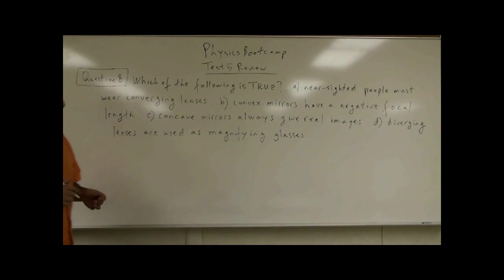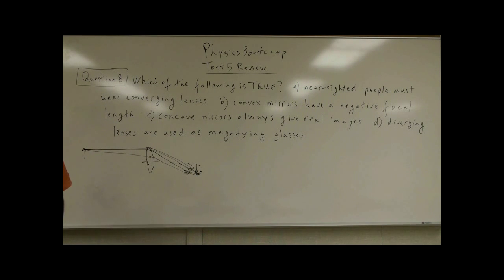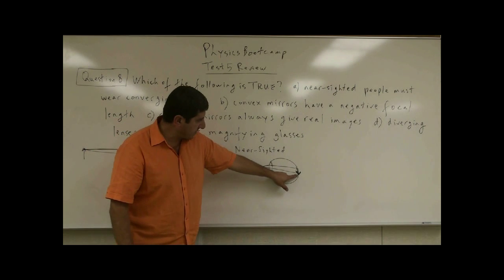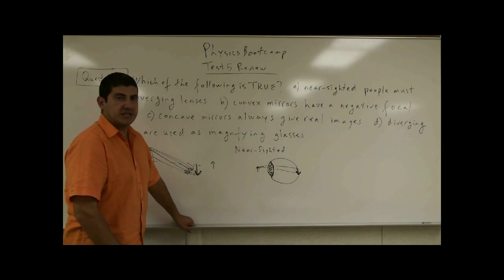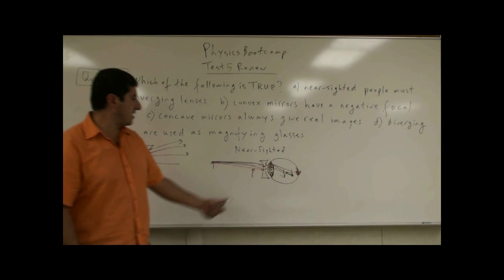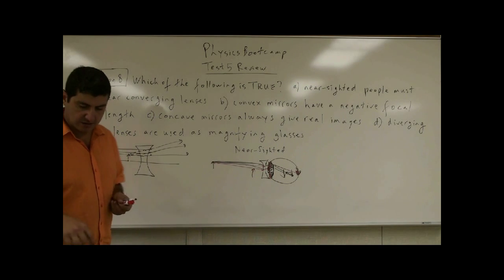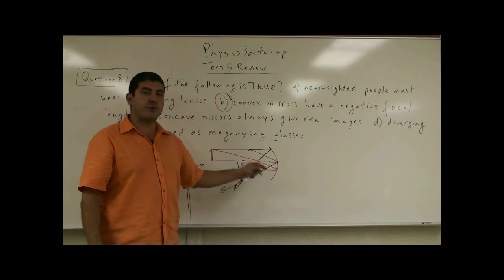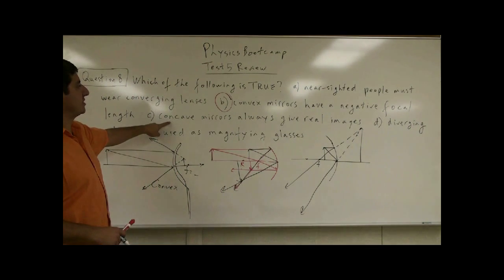PhysicsBootcampTest5ReviewQ8(Optics: Mirrors & Lenses).avi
This video is part of the Physics Bootcamp series. It covers the eight question of the fifth review test for this course.
Which of the following is a TRUE statement?  a) near-sighted people must wear converging lenses   b) convex mirrors have a negative focal length   c) concave mirrors always give real images   d) diverging lenses are used as magnifying glasses